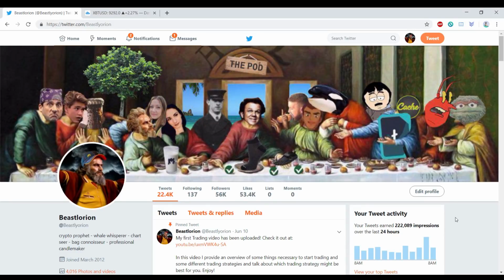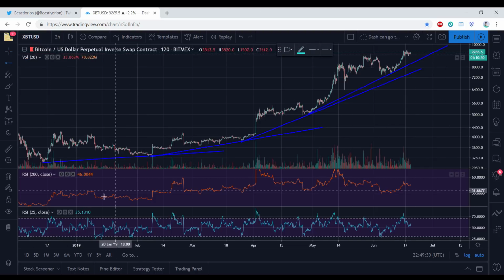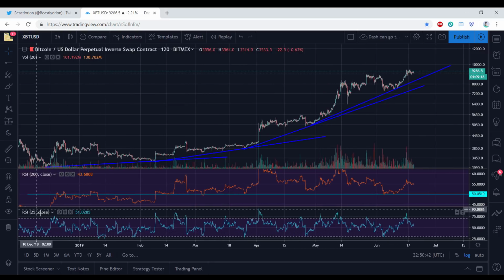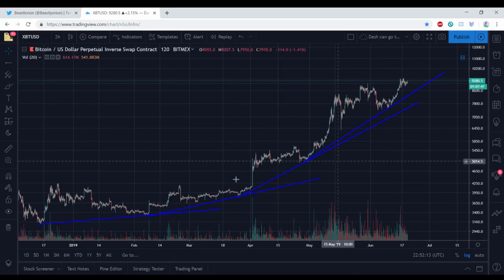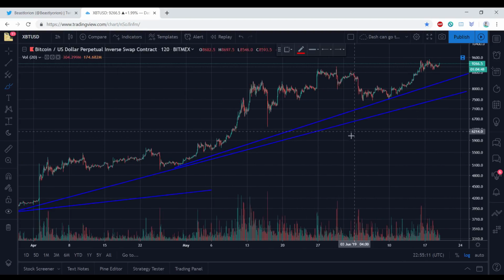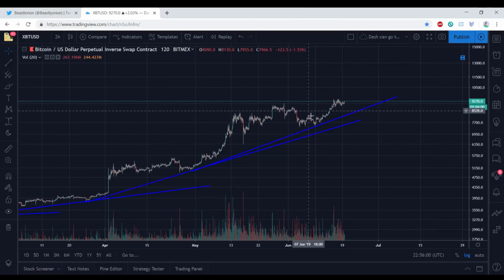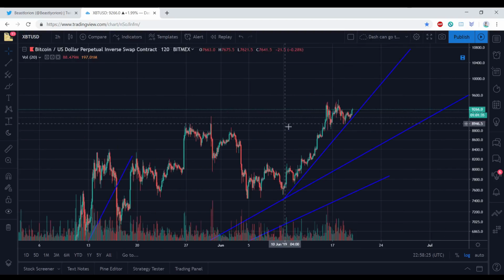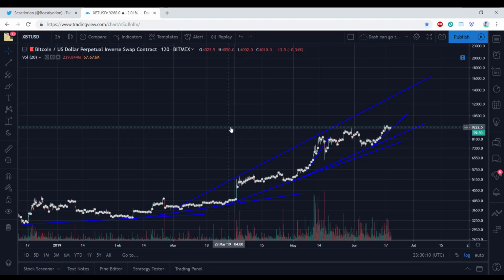How To Trade A Bullish Trend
How to successfully identify and trade a bullish trend. We take a look at Bitcoin and discuss why it might be in your best interest to hold through this trend. I hope you enjoyed this video!

BTC Tip Address: bc1qekdzrreqyw3e5j3mgpfy87rph33rxzm6qy0dtg
ADA Tip Address: Ae2tdPwUPEYzMXsLXWbGNn3RXaNhueoLfrgNHkB3zjMe8Z1FHHErv4vgXeA